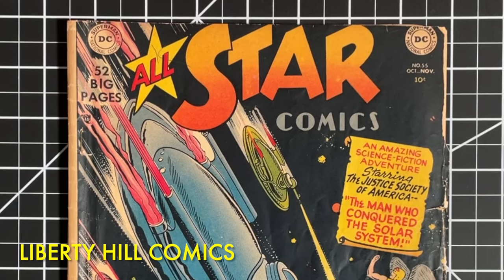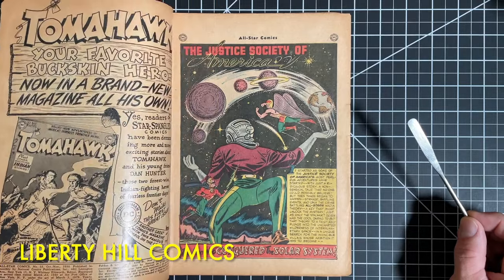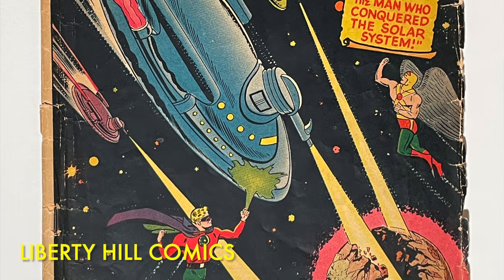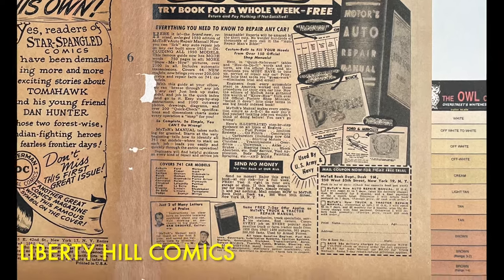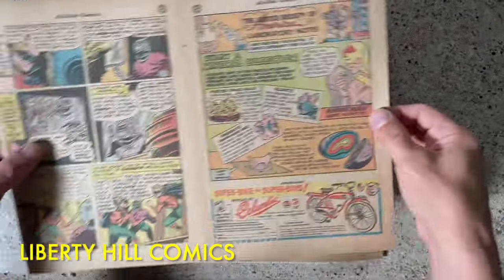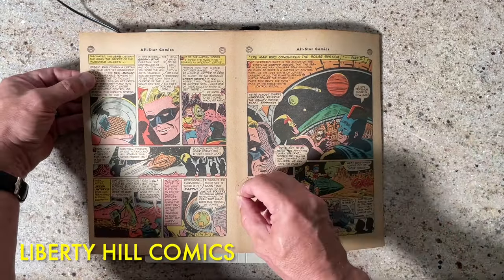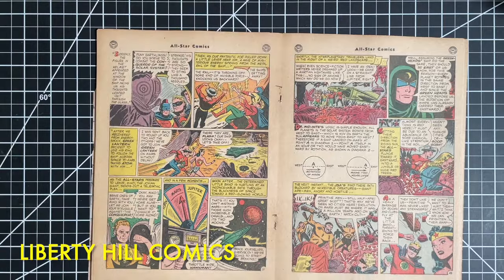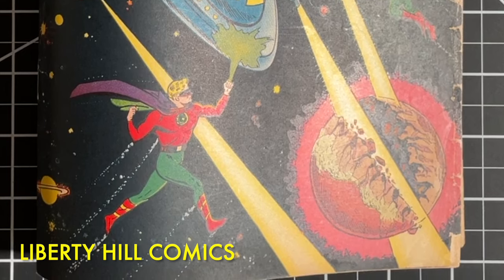Is This The Ultimate Comic Book Staple Replacement Hack?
All Star Comics 55 Conservation Episode 7:  Using a Lightbox to Replace the Staples in the Comic Book Wraps.

In this video we continue a Golden Age Comic Book conservation project on this copy of All Star Comics #55 from 1950.  We review our progress so far and then i try a new method of using a lightbox to precisely place the staple holes back in the stack of paper wraps that make up the comic book.  Once the stack is together, i replace the staples and assess this new method for reassembling the comic book.

The materials and methods I use are archival and are reversible.  If done properly, they do not result in a purple restored label from CGC.

Equipment
Tusy Press
10X Magnifying lamp with LED ring light
3M P95 Respirator for use with organic solvents
Light Box

My eBay Store (raw comics & more!):